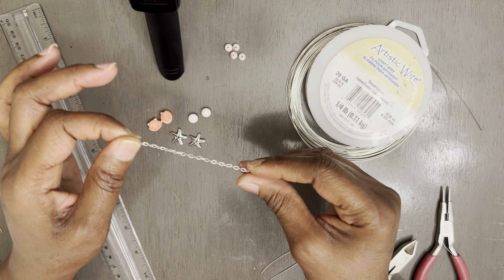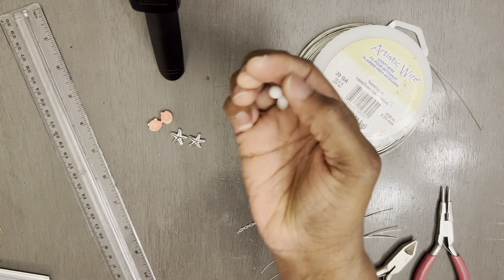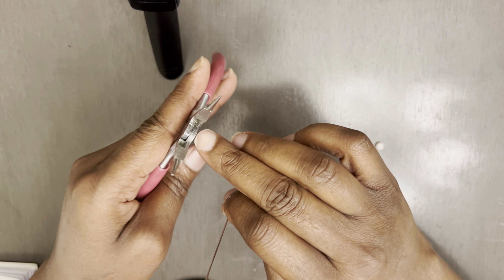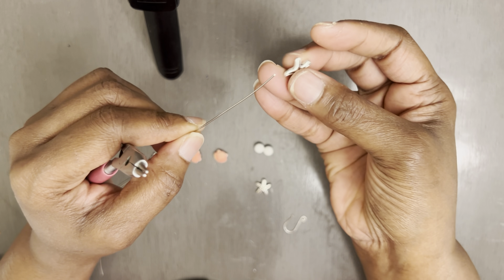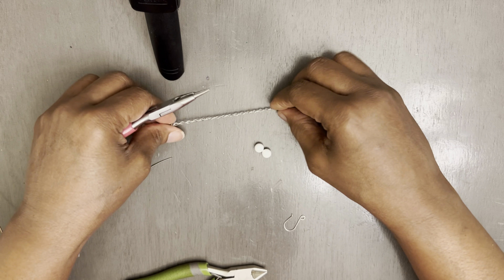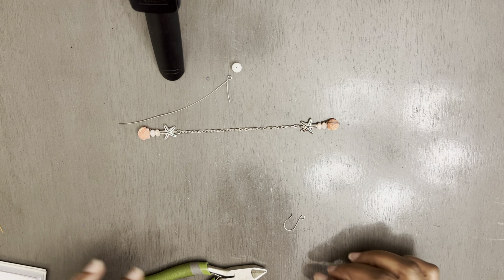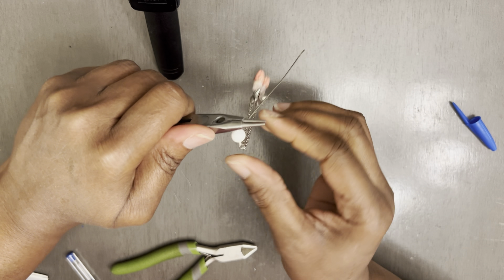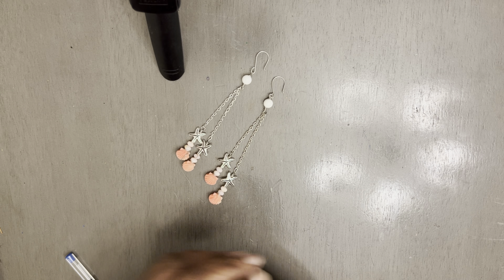How To Make Dangle drop Seashell earrings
Hello everyone today I am going to show you all how to make a dangle drop earring using the July’s bargain bead box. In this months box I received in my purchase some amazing beads
Freshwater shell beads , Oval chain, synthetic coral scallop beads and etc. I’m gonna show you all how to make a beautiful earring here are the items that you will need an order to do this hair tutorial￼

Freshwater shell beads that would be number 19 in your kit And you will need a total of eight beads￼

Textured Steel oval chain that would be number eight in your kit￼ and you would need two pieces 4 inches long

Synthetic coral scallop beads And that is number 14 in your kit and you will need a total of 8 4per earring

Polished seashell round beads That would be number seven in your kit and you will need to one per earring￼.

Tinned copper wire 20 gauge Six pieces 5 inches long￼

Wire cutters
Ruler
2 fishhooks ￼